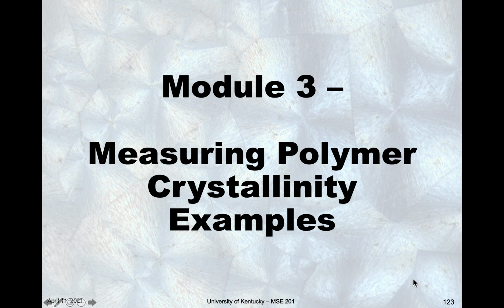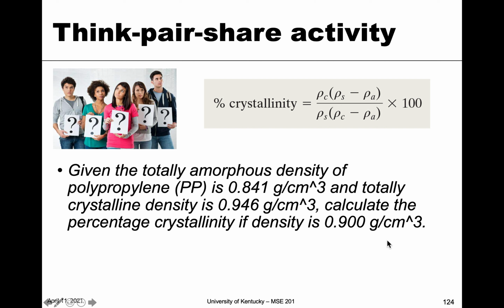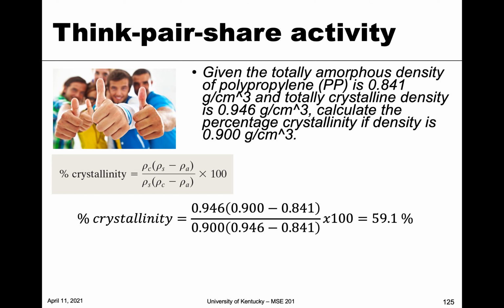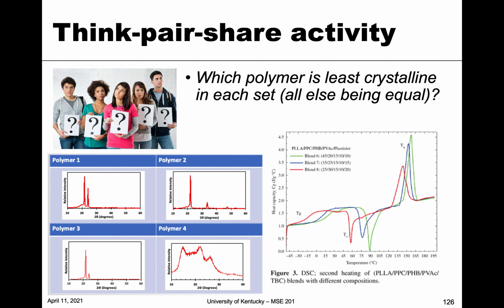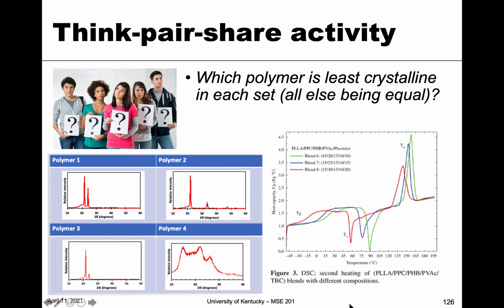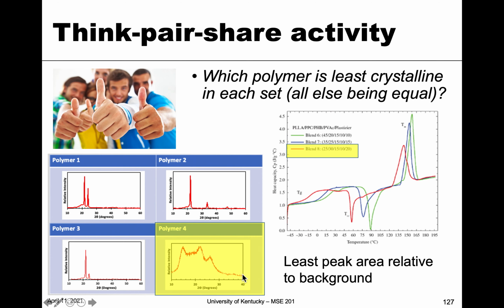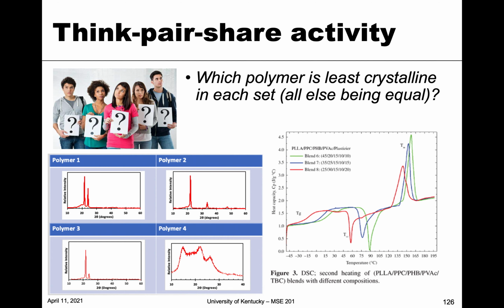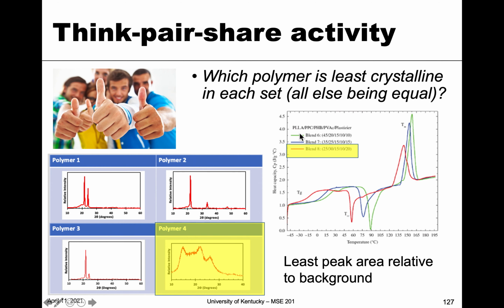MSE 201 S21 Lecture 31 - Module 3 - Measuring Polymer Crystallinity Examples